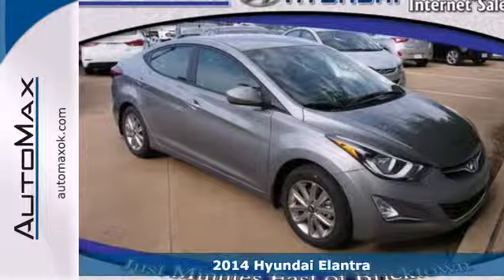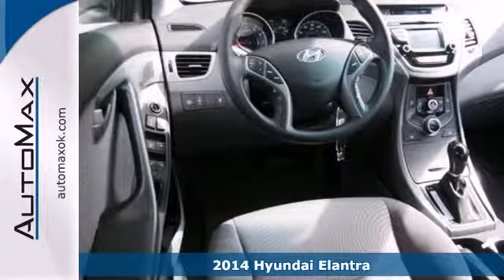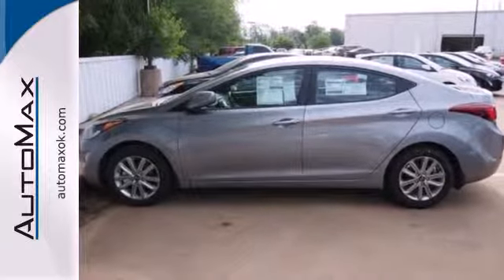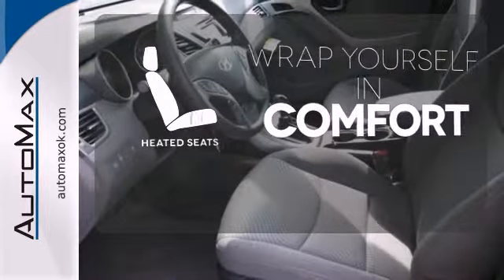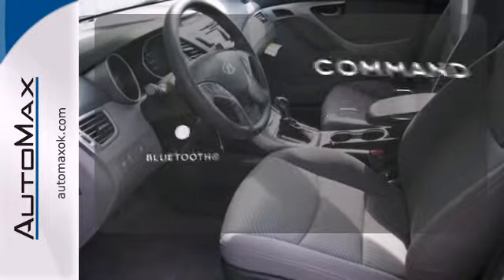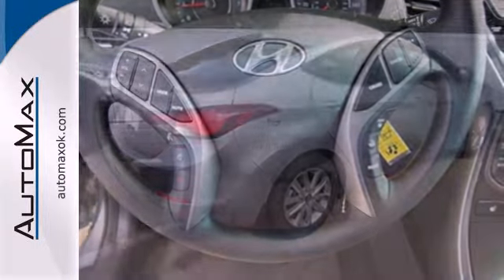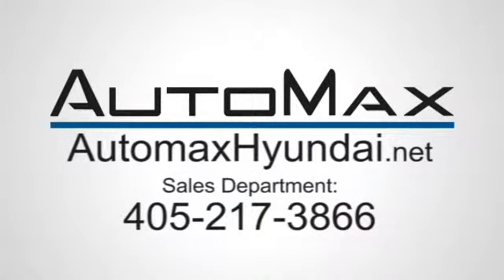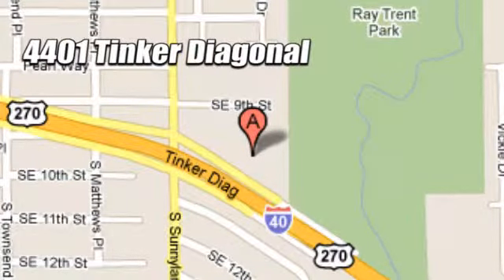2014 Hyundai Elantra Oklahoma City OK Edmond, OK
Year: 2014
Make: Hyundai
Model: Elantra
Engine: 4 Cylinder
Stock #: Y11519

Address:
4401 Tinker Diagonal St